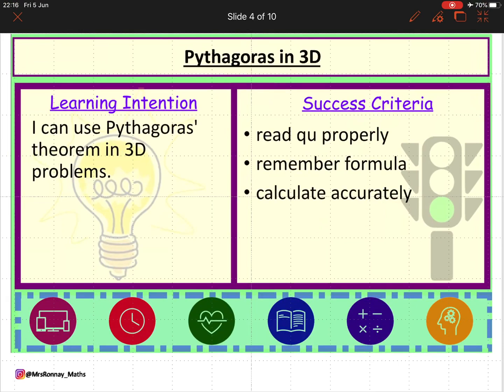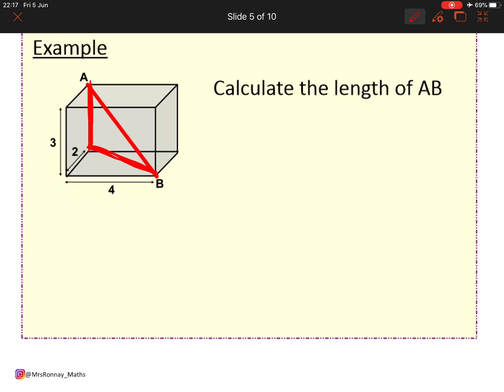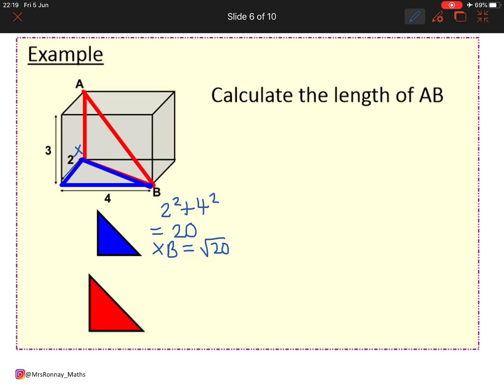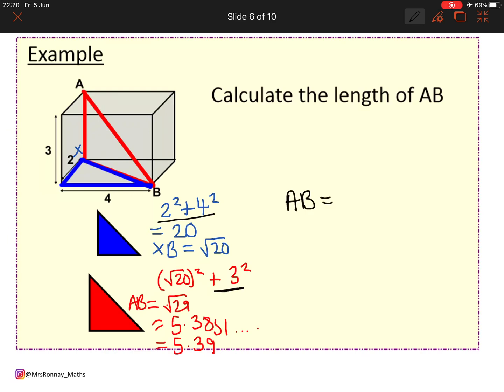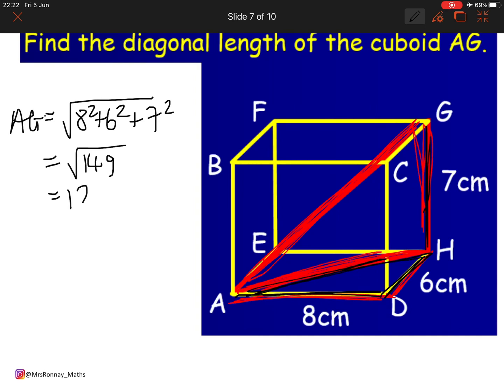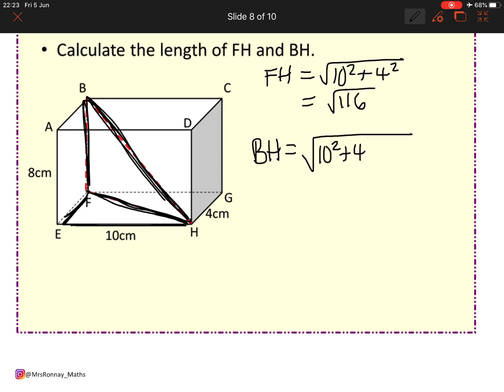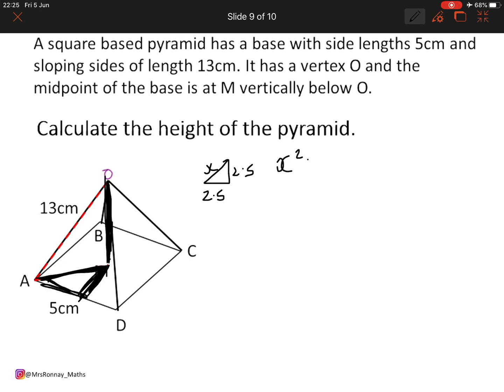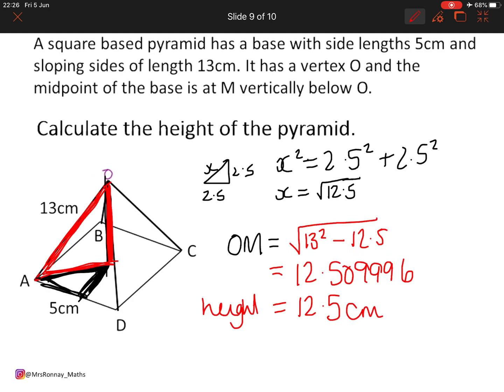N5 Rel Pythagoras in 3D